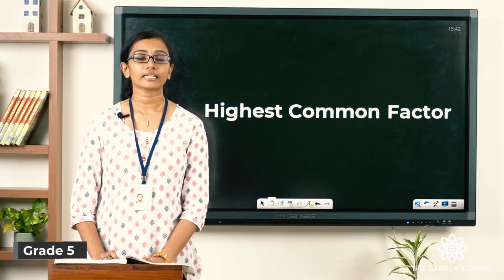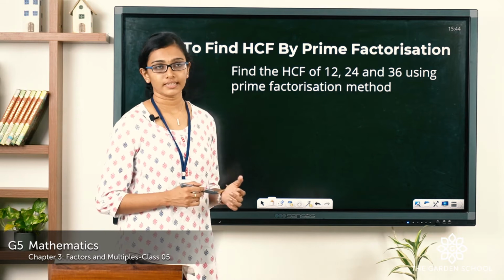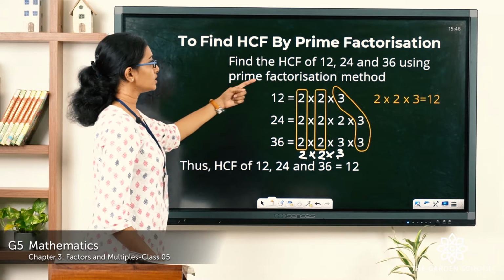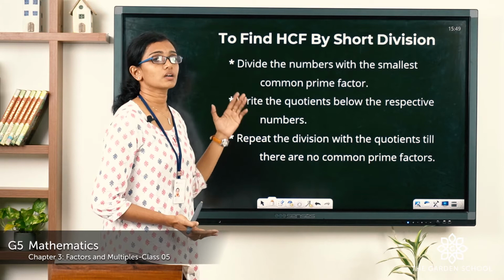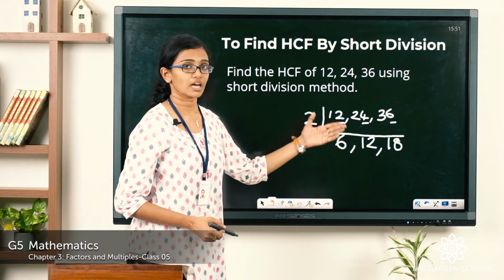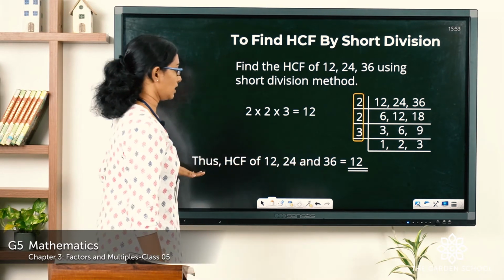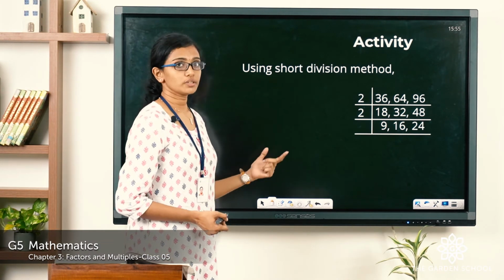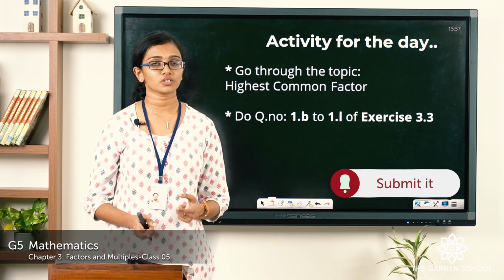Grade 5 Mathematics Chapter 3 Class 5 HCF